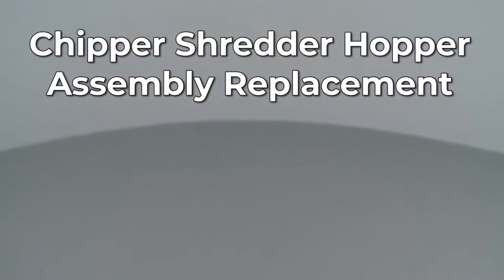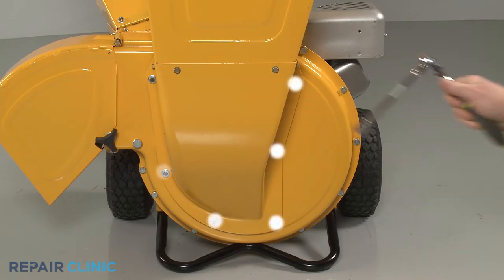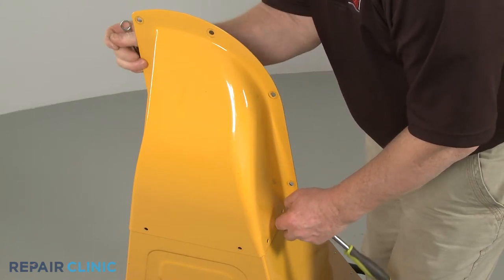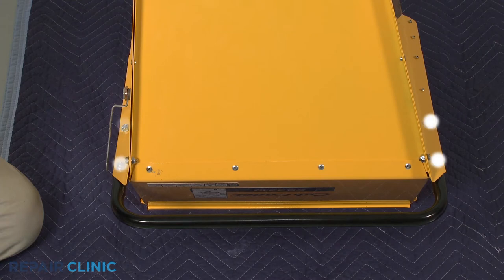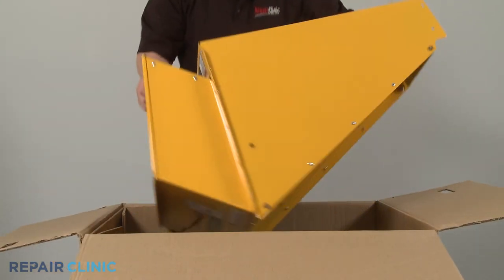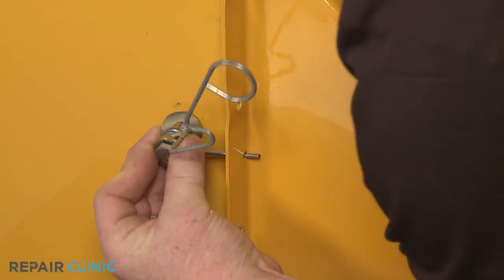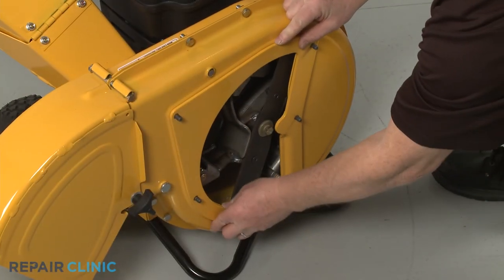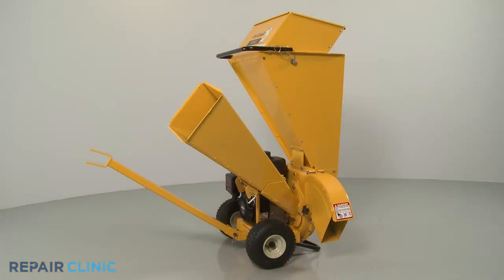Cub Cadet Chipper Shredder Hopper Assembly Replacement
This video provides step-by-step instructions for replacing the hopper assembly on a Cub Cadet Chipper Shredder. The most common reason to replace this part is if it is damaged.

Additional chipper shredder repair, troubleshooting tips, help finding your model number, and part replacement videos:

All of the information in this starter handle replacement video is applicable to the following brands: Cub Cadet